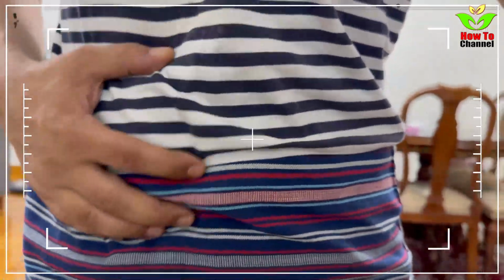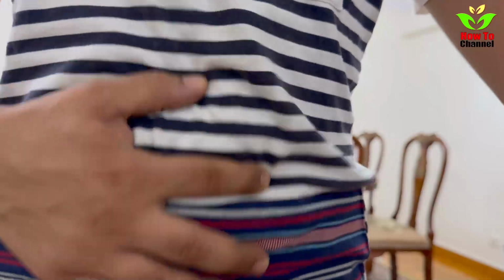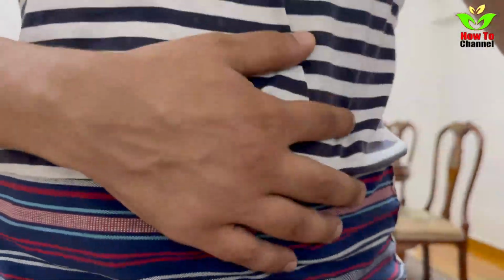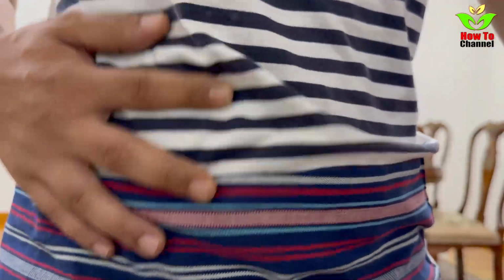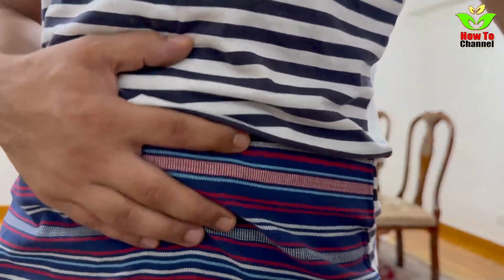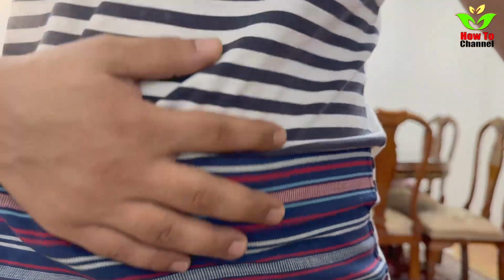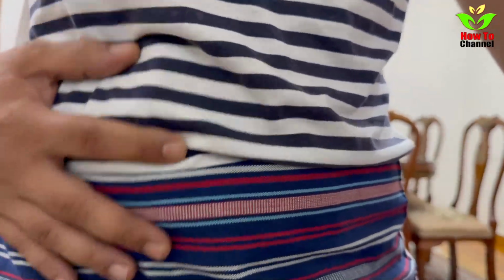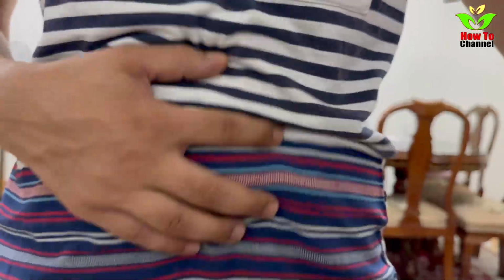10 Foods That Melt Belly Fat fast & Overnight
top 10 foods scientifically proven to boost metabolism and melt away stubborn belly fat. Learn how to incorporate these superfoods into your diet for rapid, sustainable weight loss. We'll explore each food's unique fat-burning properties and provide practical tips for easy meal prep. From metabolism-boosting spices to protein-rich options that keep you full, these foods work overnight to transform your body. Perfect for busy individuals looking for effective, natural ways to slim down. Bonus: Learn simple food combinations that maximize fat burn!

Timestamps:
0:08 - Introduction
0:16 - Food #1: Metabolism booster
1:24 - Food #2: Hunger suppressant
1:55 - Food #3: Fat-burning spice